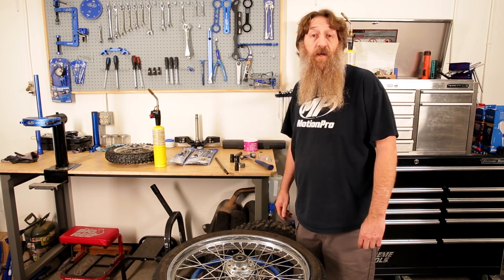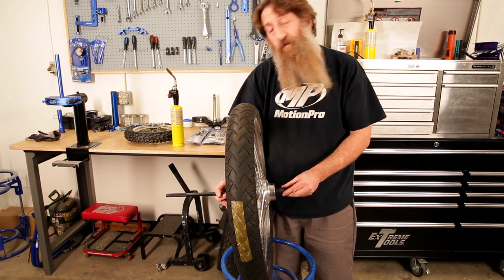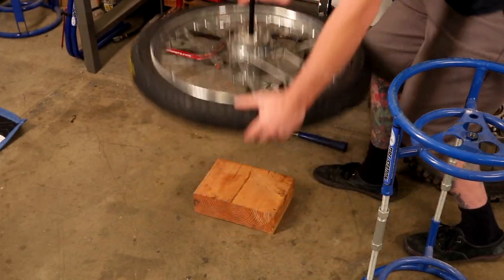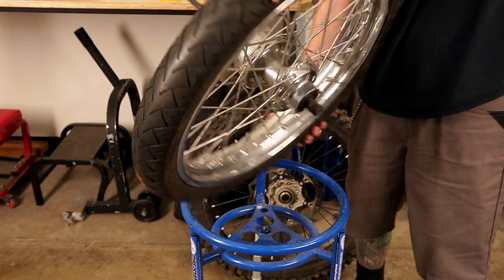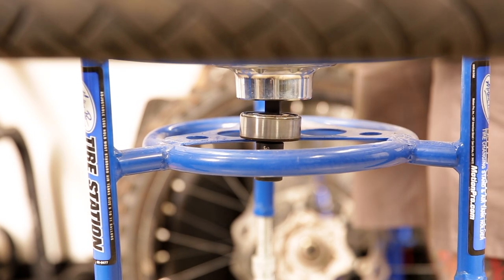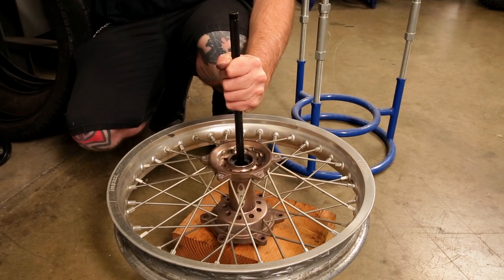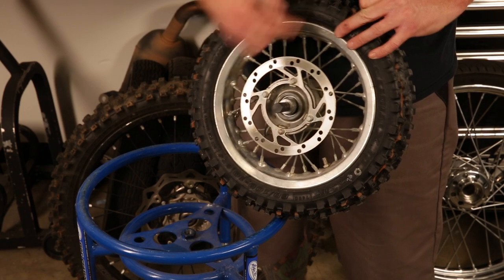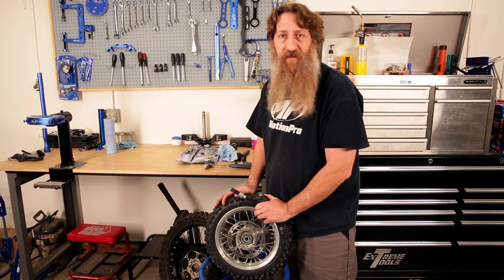How-to: Remove Motorcycle Wheel Bearings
Motion Pro shows you our Wheel Bearing Remover Set, and how this specialty tool makes removal of old or damaged wheel bearings, quick and easy when working on your motorcycle.